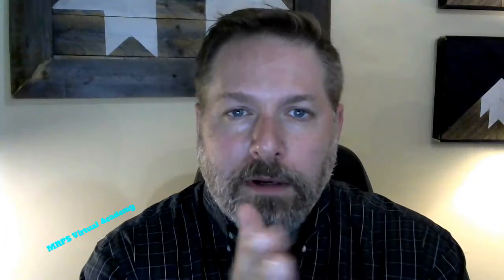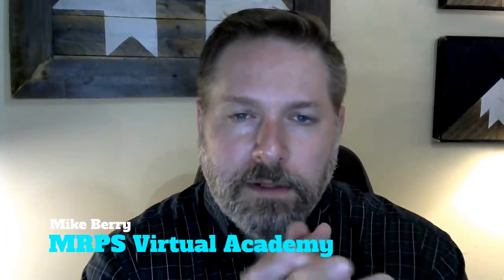9-2-20 MRPS Virtual Academy Update